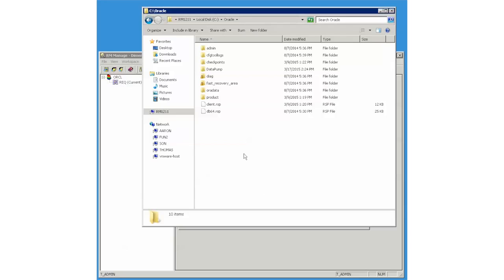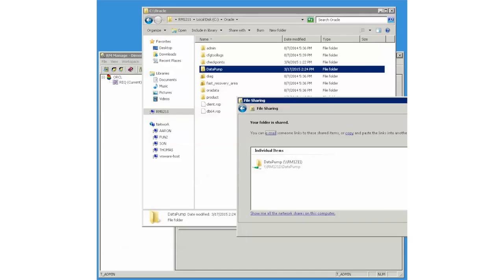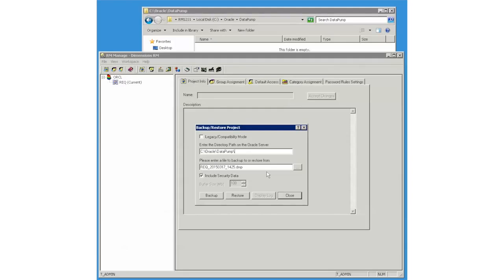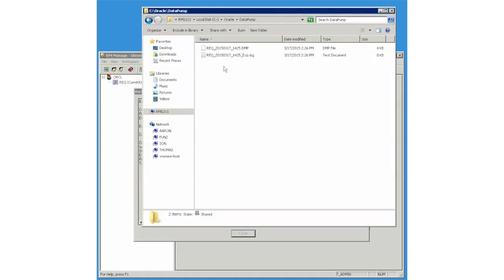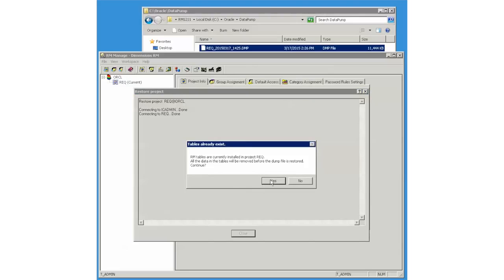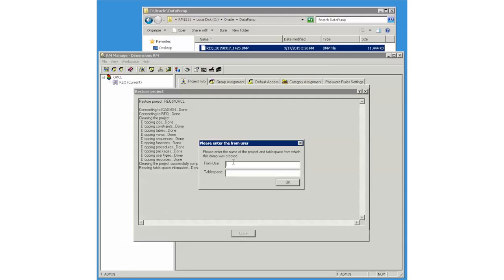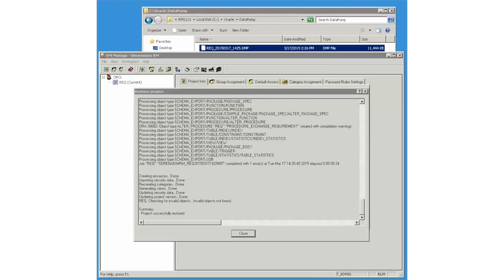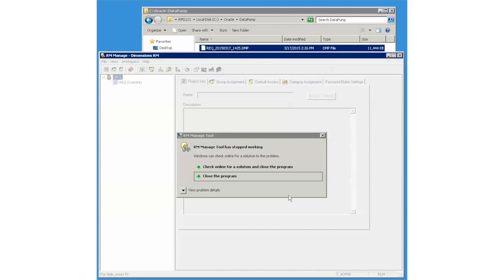Dimensions RM Project Back Up and Restore